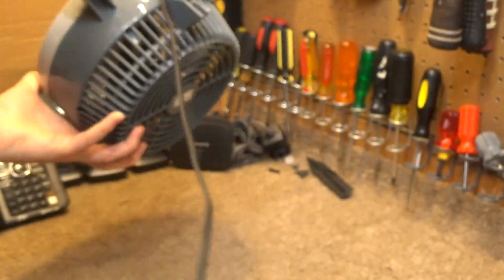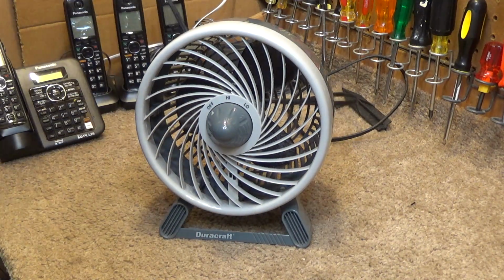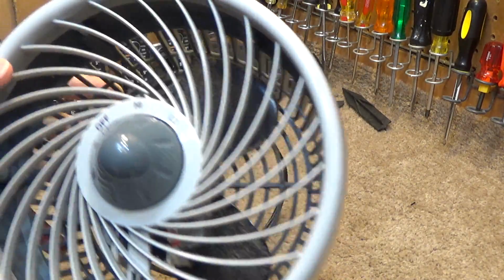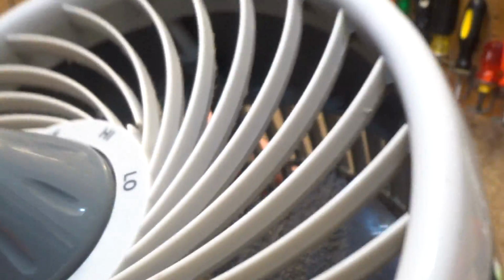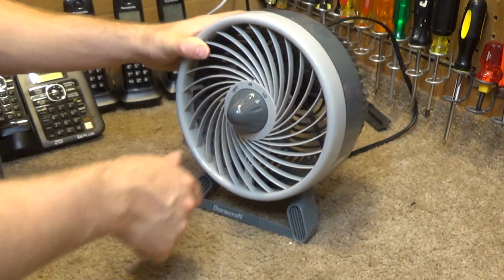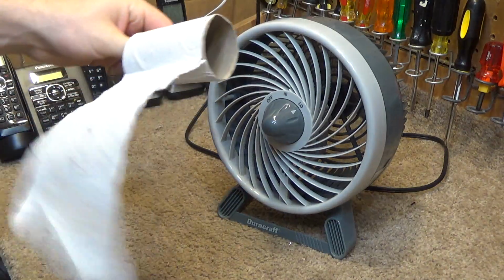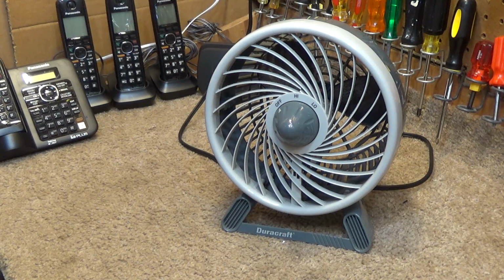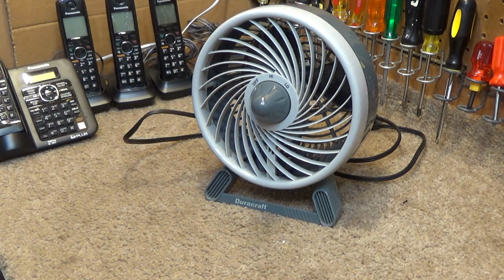Duracraft DT-70 2-Speed Personal Fan | Initial Checkout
The initial checkout of a Duracraft 2-speed personal fan model DT-70..